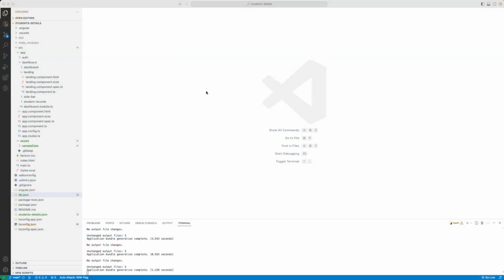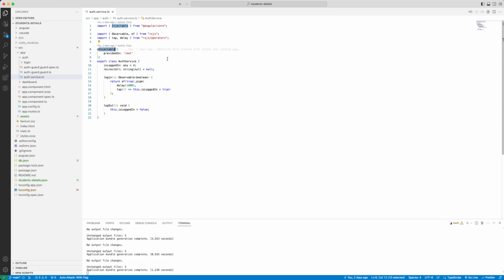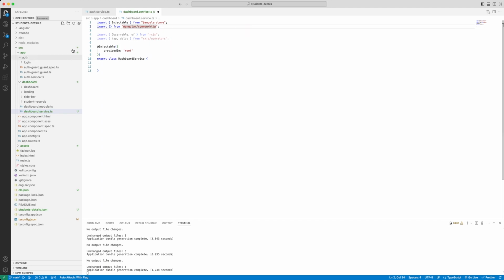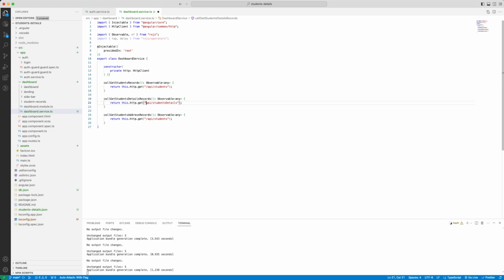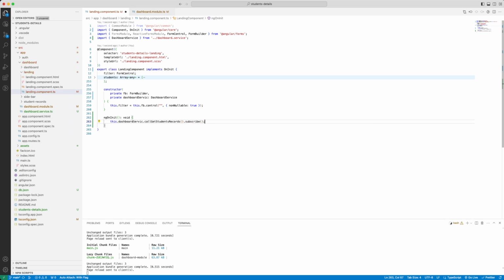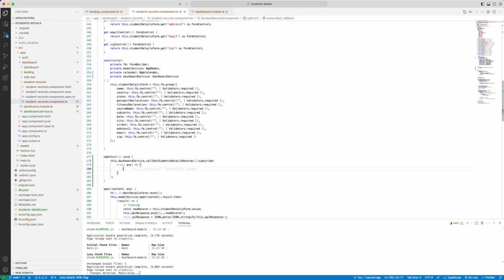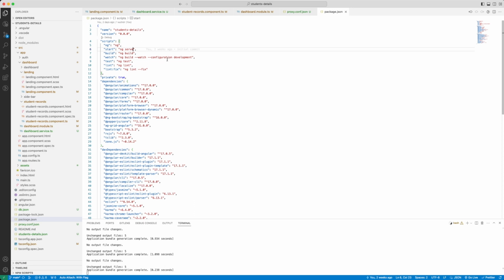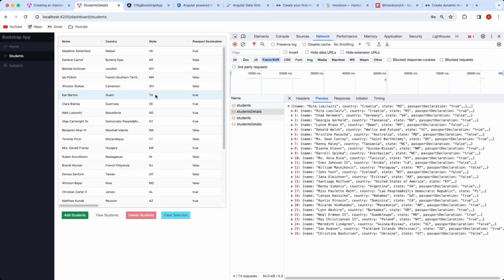Angular 17 Services and Injector Tree: Understanding the Power of Dependency Injection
🚀 Unlocking Angular's Potential: A Deep Dive into Services and Injector Tree

In this comprehensive tutorial, we delve into the core of Angular development—services and the injector tree. Explore the powerful concept of dependency injection and learn how to architect scalable and maintainable Angular applications. Whether you're a beginner or an experienced developer, this tutorial provides a step-by-step guide to mastering Angular services and understanding the intricacies of the injector tree.

💡 Key Topics Covered:

Introduction to Angular services and their role in application architecture.
Understanding the injector tree and the magic of dependency injection.
Creating and consuming services to facilitate code organization and reusability.
Advanced service features, including providedIn, providedInRoot, and more.
Strategies for effective dependency injection in Angular modules.
💻 Hands-On Implementation Guide:

Real-world examples demonstrating the use of services in Angular applications.
Step-by-step walkthrough of creating and injecting services in different scenarios.
Best practices for organizing services and managing the injector tree.
🚀 Why Services and Dependency Injection Matter:

Enhancing code maintainability and scalability through service abstraction.
Achieving modularity and reusability with the power of dependency injection.
📚 Resource Links:

Access Angular documentation and additional learning resources for deeper exploration.
Recommended tutorials and courses to further enhance your understanding of Angular services.
Stay updated on the latest features and updates from the Angular community.
If you find this Angular Services and Injector Tree tutorial valuable, give it a thumbs up, share it with your fellow developers, and subscribe for more in-depth insights into Angular development!

🚀 Elevate your Angular skills by mastering services and the injector tree. Follow along for a deep dive into dependency injection and architecting robust Angular applications! 💻🌐